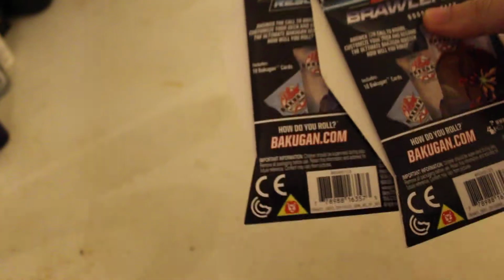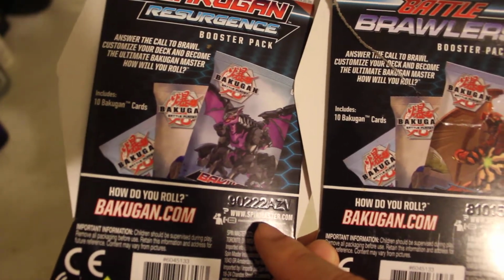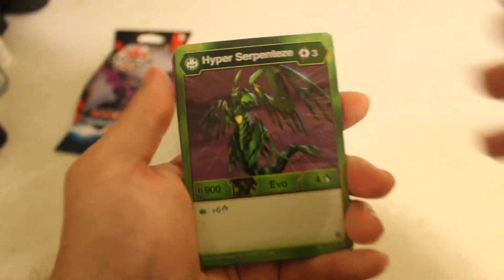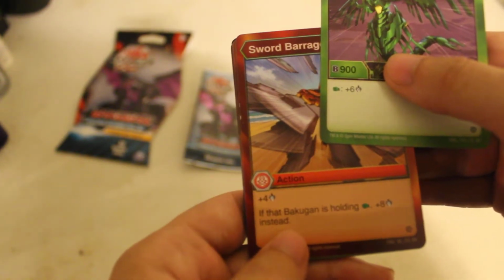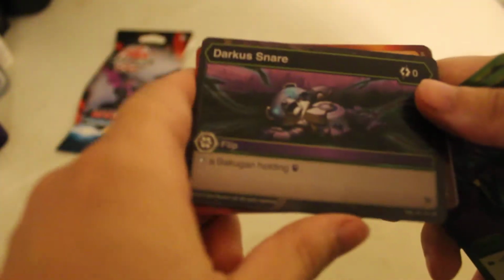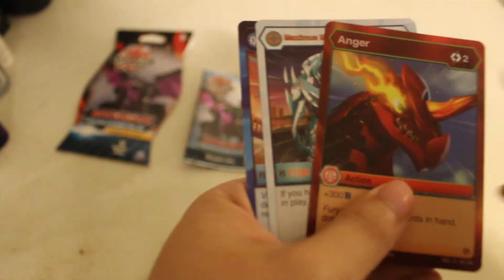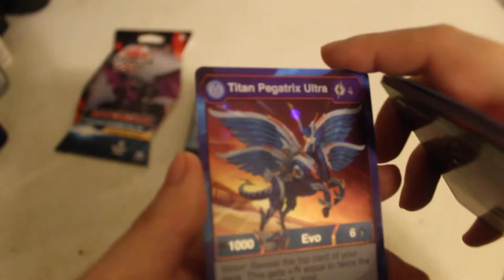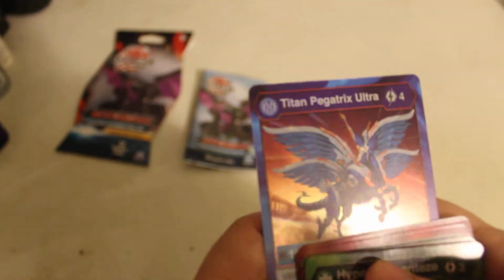UNBOXiNG REViEW OF BAKUGAN BATTLE PLANET RESURGENCE BOOSTER PACK.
UNBOXiNG REViEW OF BAKUGAN BATTLE PLANET RESURGENCE 10 CARDS BOOSTER PACK.